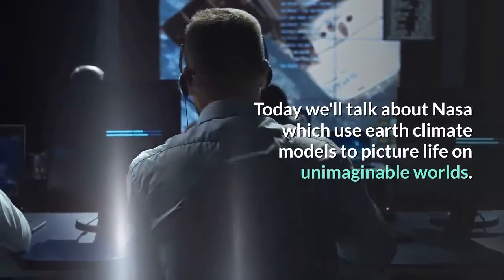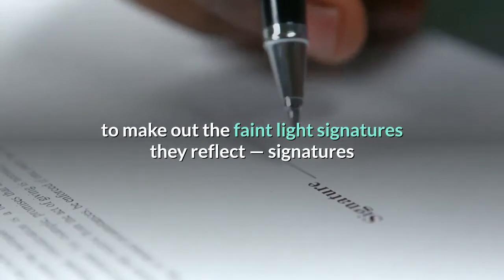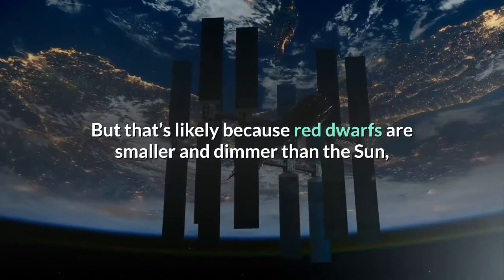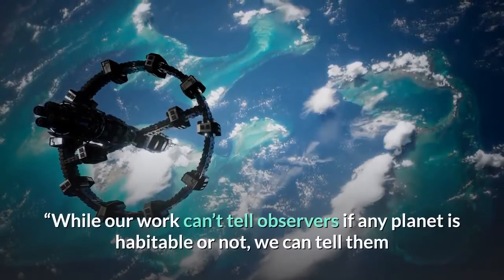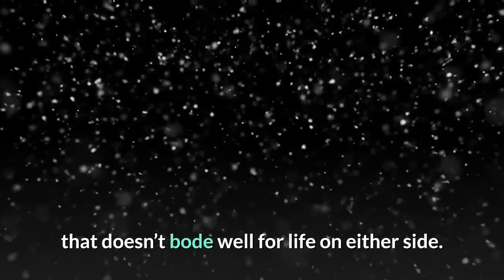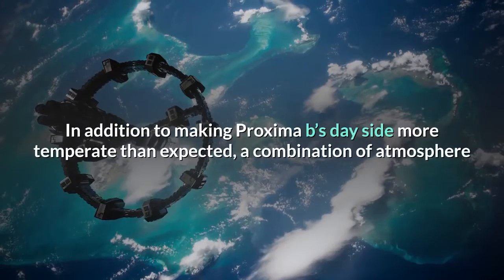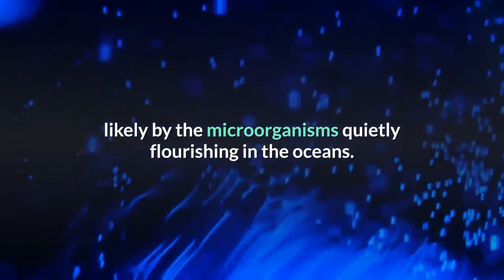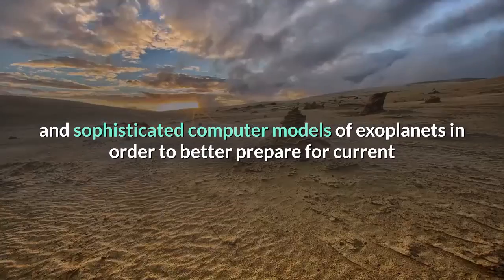NASA uses Earth Climate to picture life on Unimaginable world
In a generic brick building on the northwestern edge of NASA’s Goddard Space Flight Center campus in Greenbelt, Maryland, thousands of computers packed in racks the size of vending machines hum in a deafening chorus of data crunching. Day and night, they spit out 7 quadrillion calculations per second.